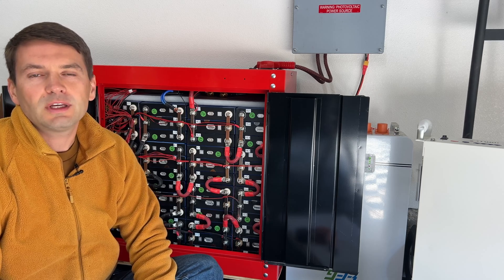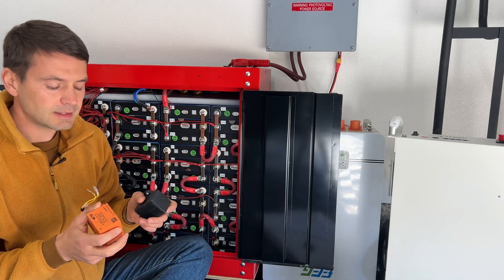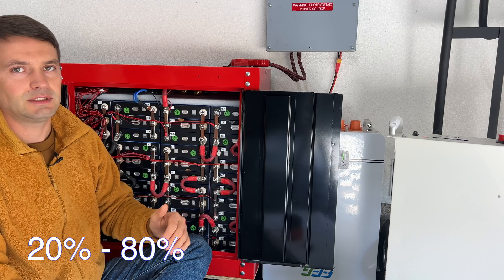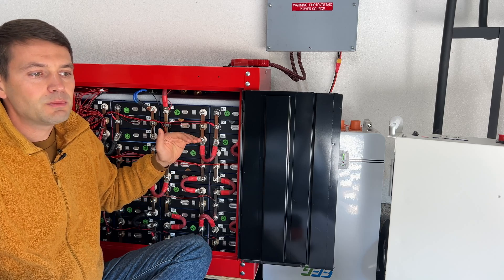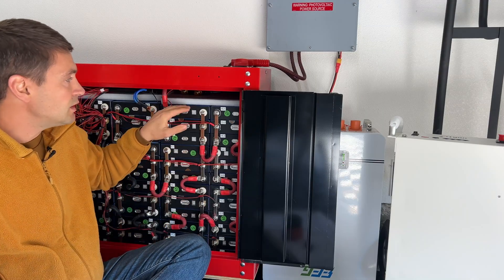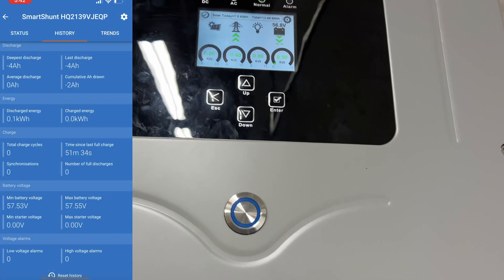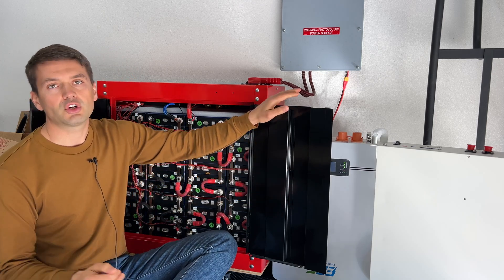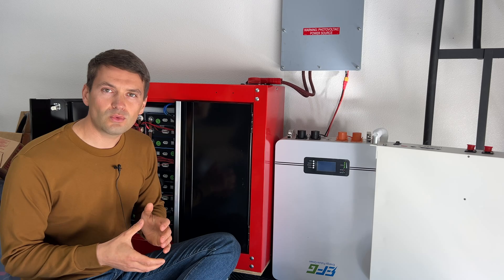Testing LiFePo4 capacity after 3 years of use. Are 4000 cycles realistic?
Testing capacity of 3 years old LFP batteries. Pack built with grade A cells. Really gentle use with low charge/discharge amperage.
Am I going to get advertised 4k cycles?